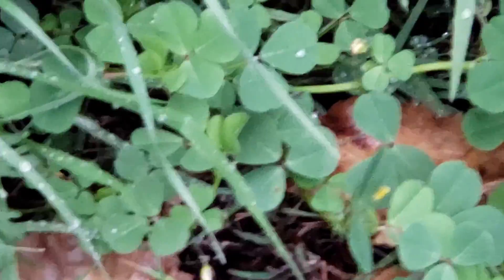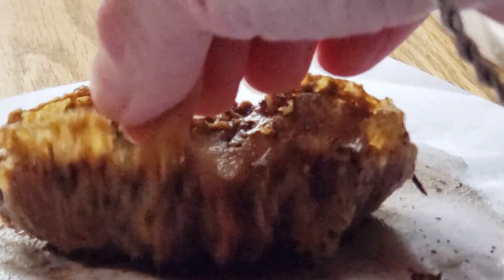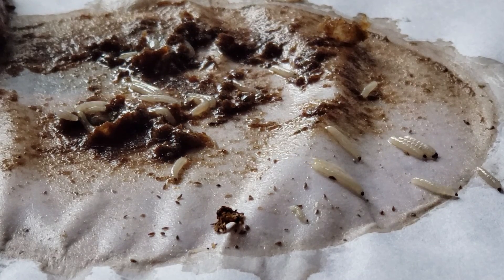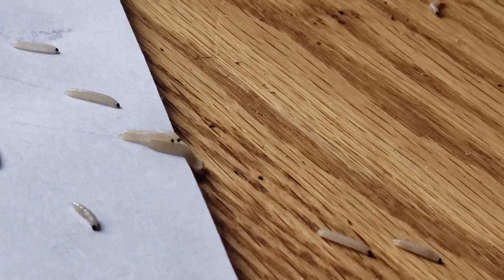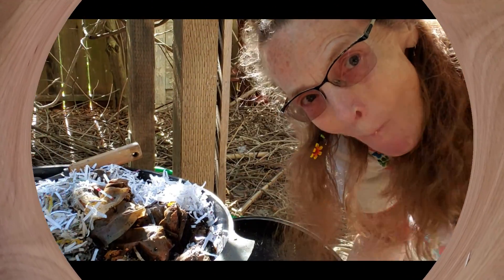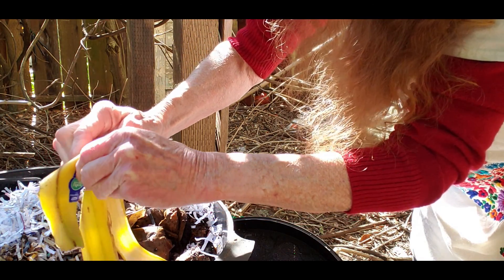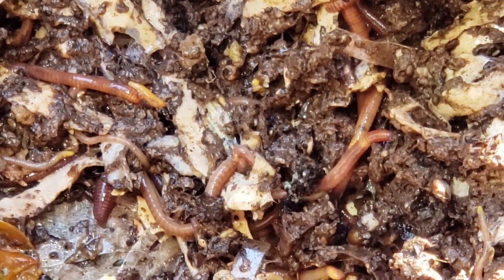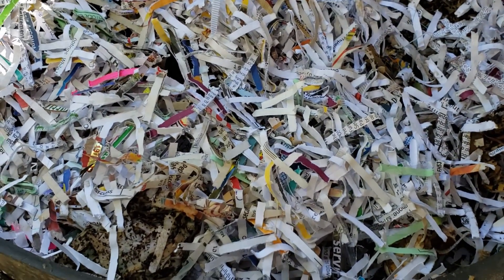The M Word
Decomposers: mushroom friends and worm bin